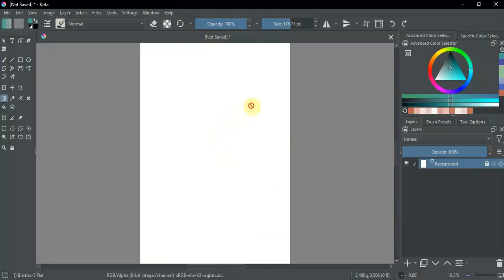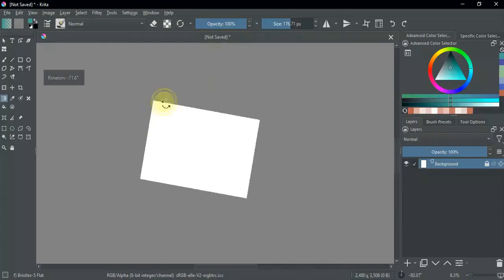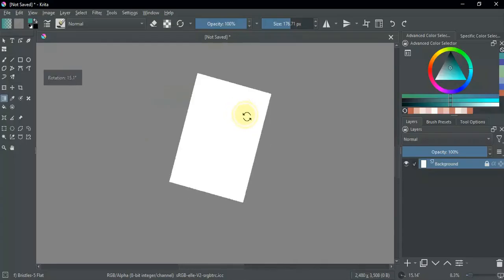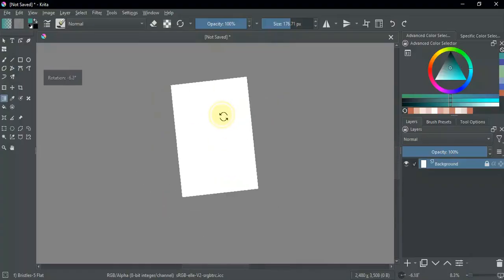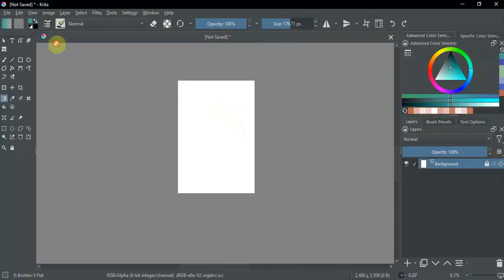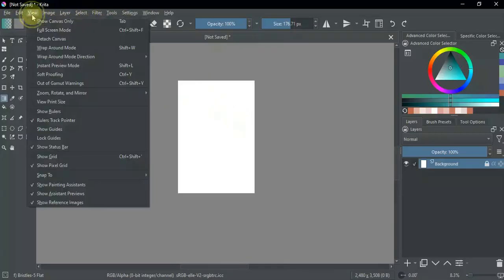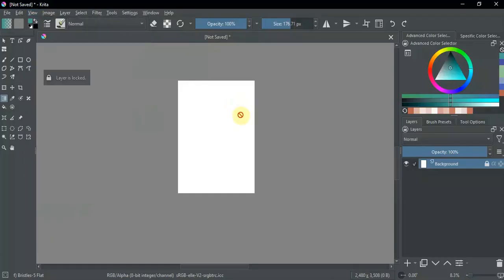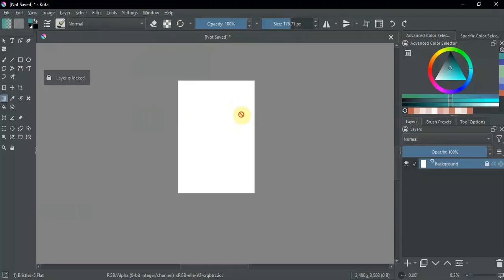How to Rotate Krita - Easy Guide 2026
Learn how to rotate your canvas in Krita.

This tutorial will guide you through the simple steps to rotate your workspace in Krita, enhancing your digital painting experience. Whether you're looking to change the orientation for better perspective or simply want to experiment with different angles, you'll discover how to efficiently rotate your canvas and improve your workflow. Mastering canvas rotation in Krita can significantly aid your artistic process and elevate your creative projects.